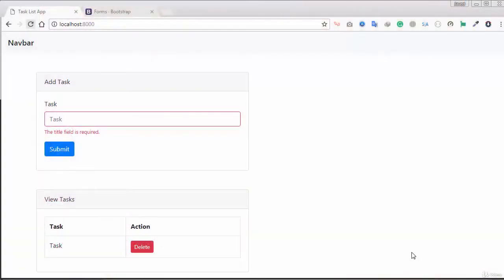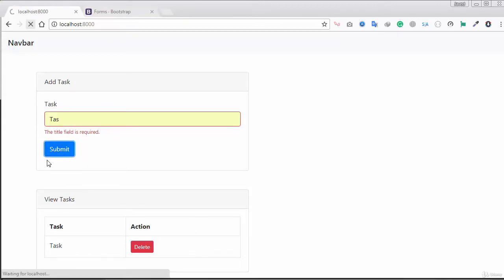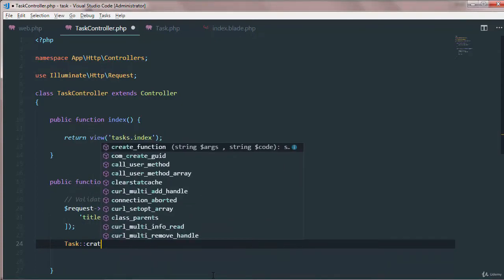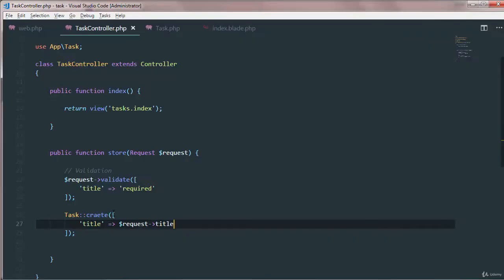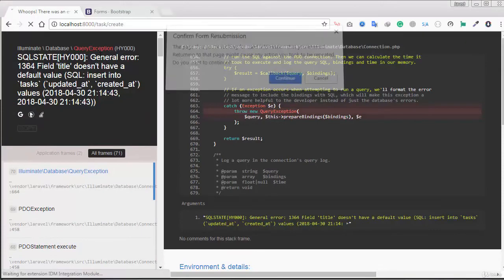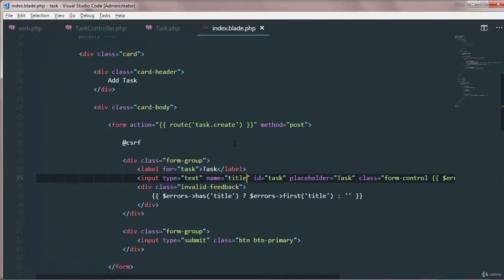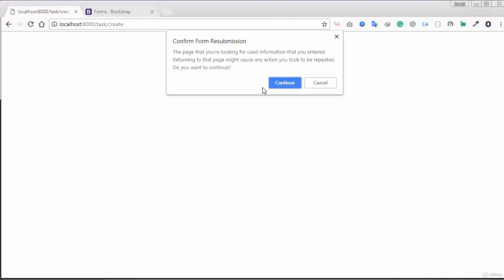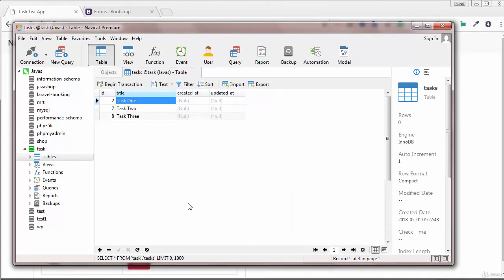Full Stack Web Development Course - Mini Project - Task List App - 5 Adding Tasks